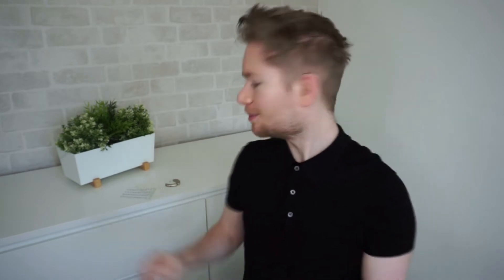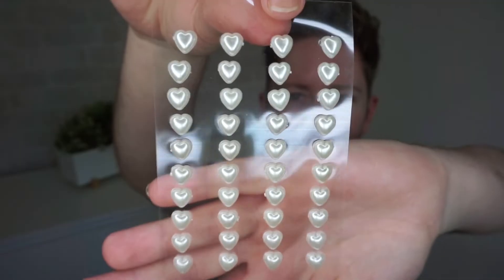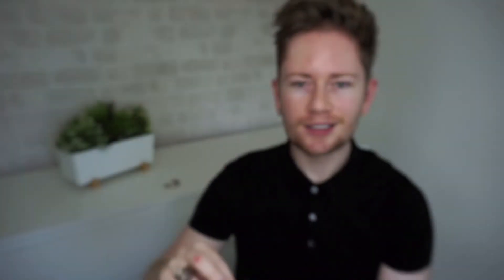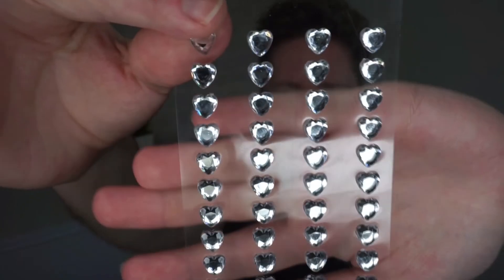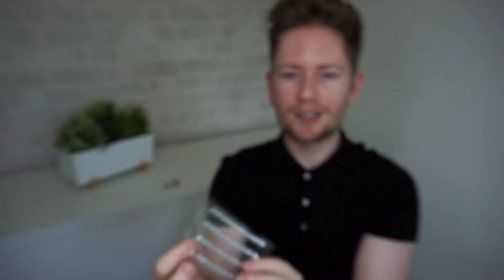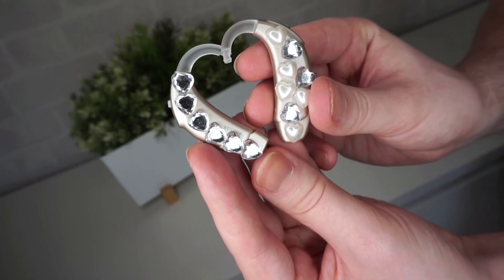Decorating your hearing aids for Valentine's Day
Show some love by decorating your hearing aids for Valentine's Day! Phonak hEARo Luke shows us his favorite way to decorate his hearing aids.